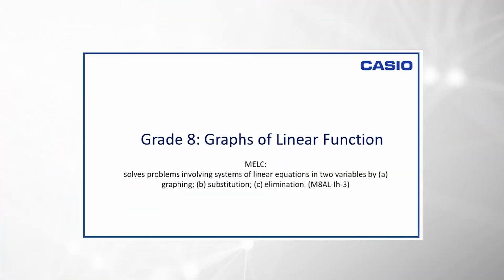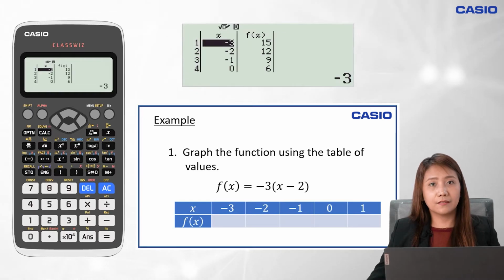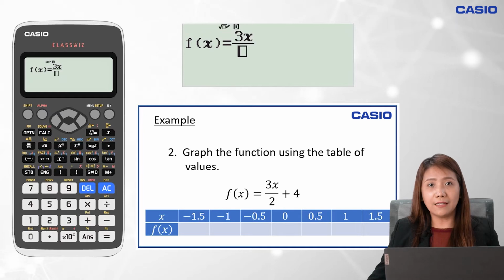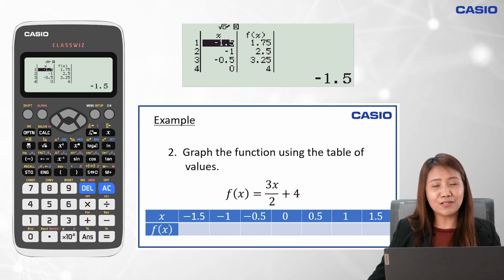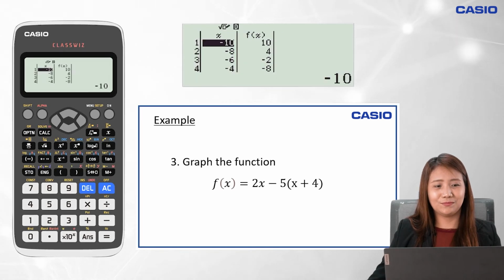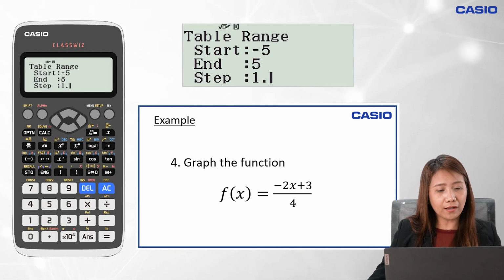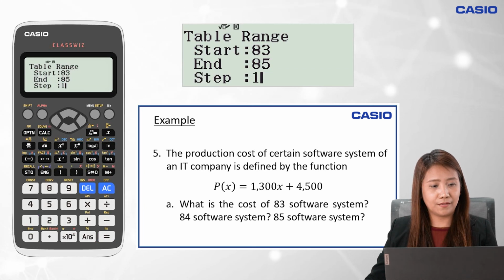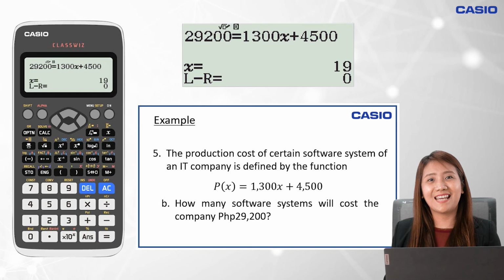GRAPHS OF LINEAR FUNCTION GRADE 8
Learn Linear Functions with the aid of CASIO Scientific Calculator